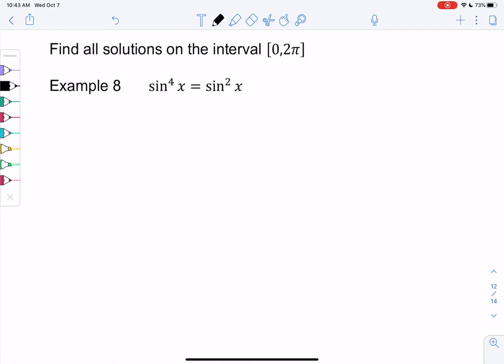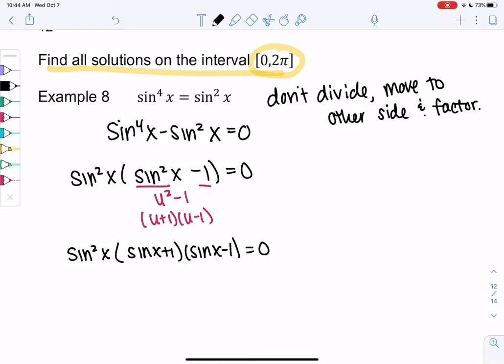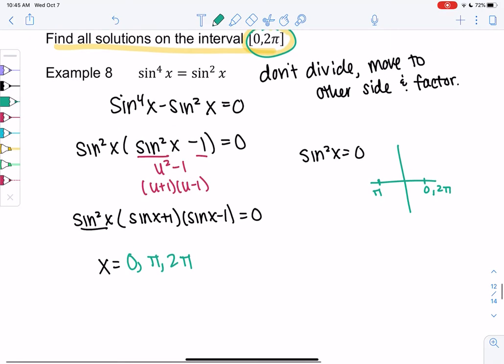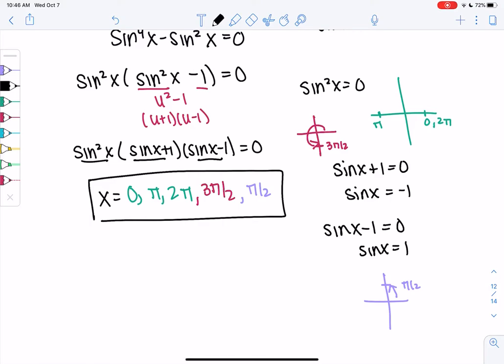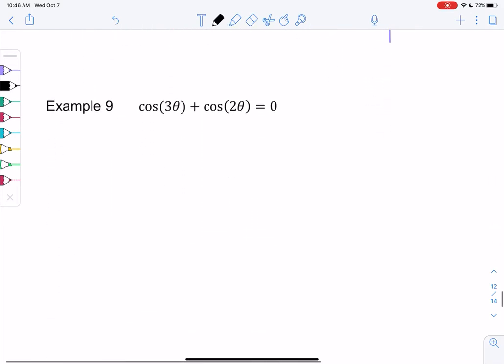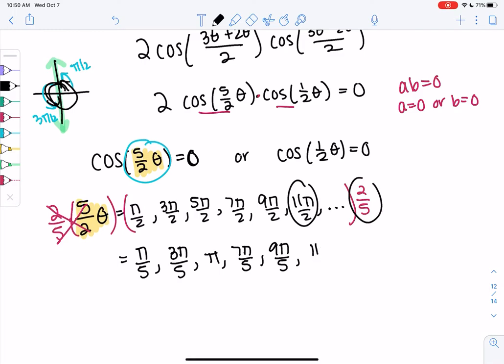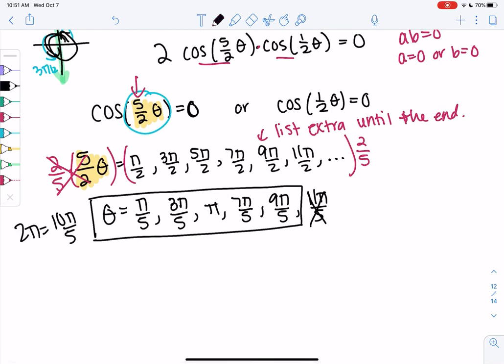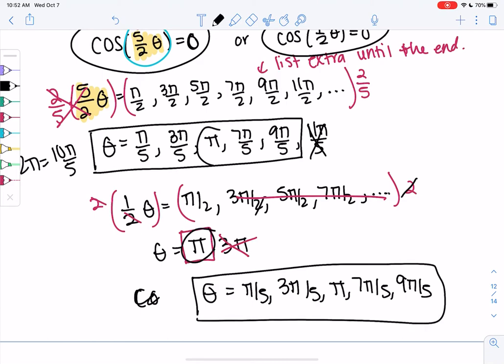Math 20 section 4.9 examples 8-9